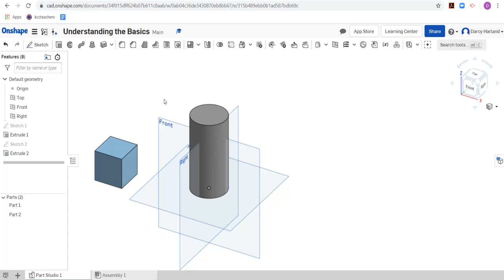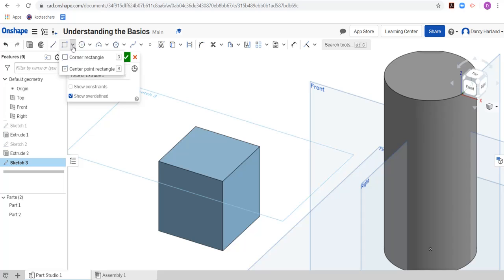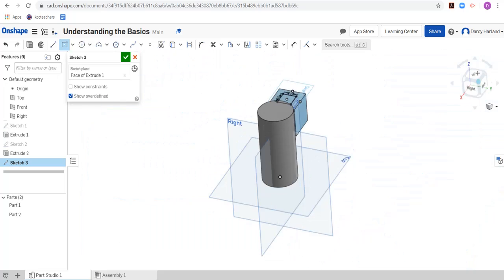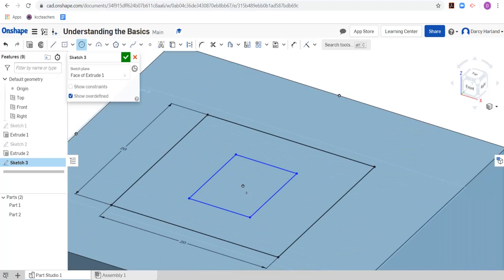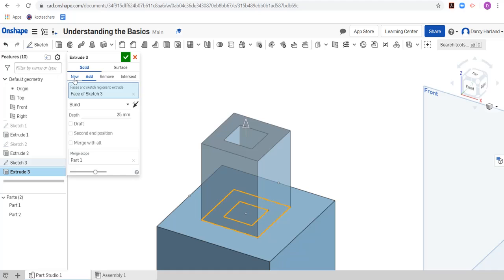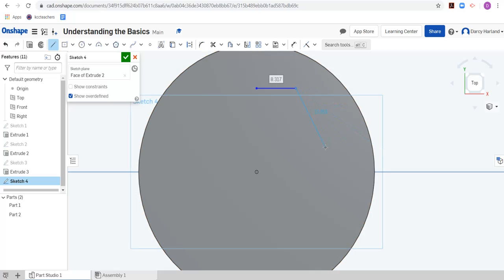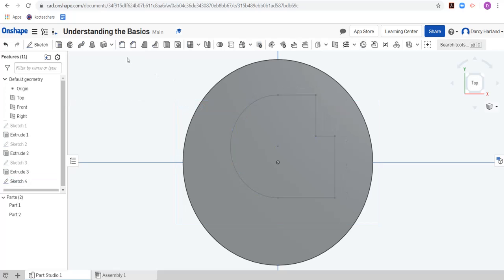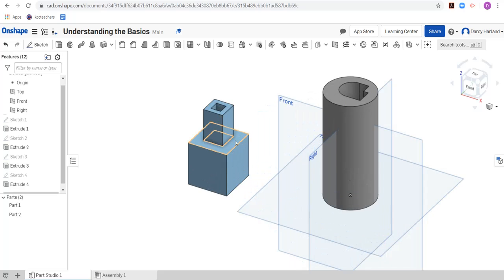Onshape Tutorial 3: More Basics